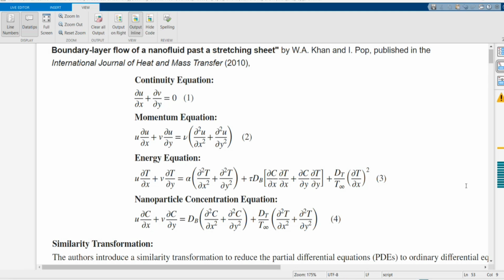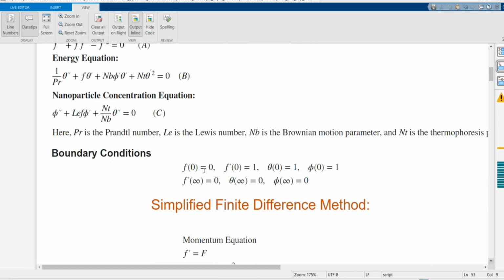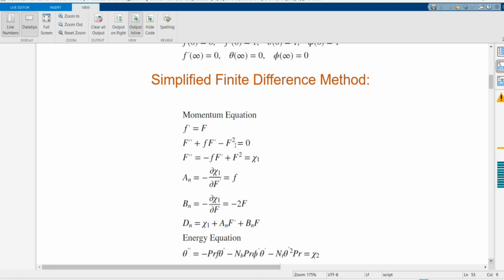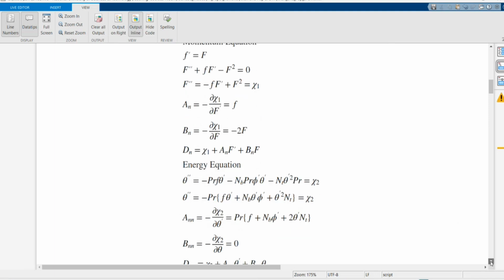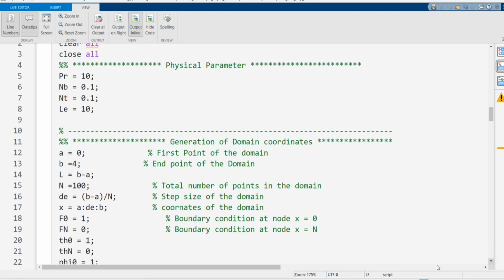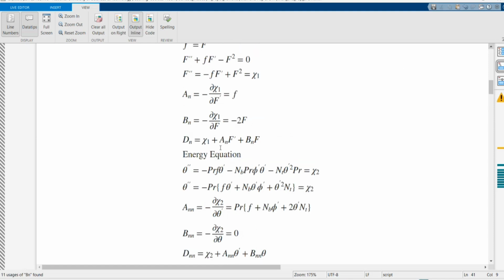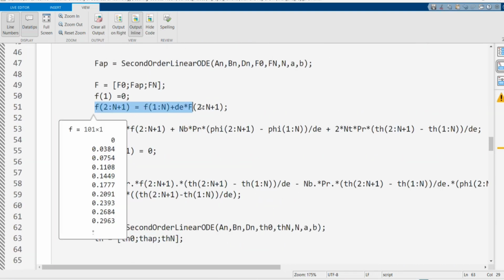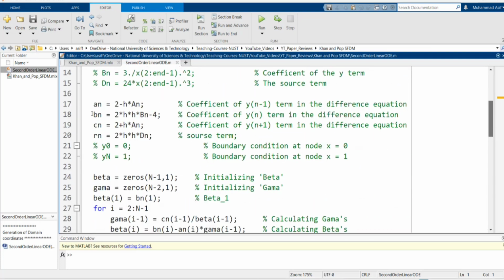Research Article Review |Simplified Finite Difference Method (SFDM) | Code is in the description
In this video I discuss the SFDM

Paper for reference on SFDM:
A Simplified Finite Difference Method (SFDM) Solution via Tridiagonal Matrix Algorithm for MHD Radiating Nanofluid Flow over a Slippery Sheet Submerged in a Permeable Medium (2021) Mathematical Problems in Engineering
clear all
close all
Pr = 10;
Nb = 0.1;
Nt = 0.1;
Le = 10;
a = 0;              % First Point of the domain
b =4;              % End point of the Domain
L = b-a;
N =100;              % Total number of points in the domain
de = (b-a)/N;        % Step size of the domain
x = a:de:b;          % coordinates of the domain
F0 = 1;                 % Boundary condition at node x = 0
FN = 0;                 % Boundary condition at node x = N
th0 = 1;
thN = 0;
phi0 = 1;
phiN = 0;
nitra = 1000;
F = 0*ones(N+1,1);
th = zeros(N+1,1);
f = 0*ones(N+1,1);
phi = 0*ones(N+1,1);
An = zeros(N,1);
Bn = An;
Dn = Bn;

    for itra = 1:nitra

        Ymax1 = max(max(abs([F(2:N),f(2:N),th(2:N),phi(2:N)])));

        An = f(2:N);

        Bn = -2*F(2:N);
        Dn =-f(2:N).*(F(2:N) - F(1:N - 1))/de + F(2:N).^2 + Bn.*F(2:N) + An.*(F(2:N) - F(1:N-1))/de;

        Fap = SecondOrderLinearODE(An,Bn,Dn,F0,FN,N,a,b);

        F = [F0;Fap;FN];
        f(1) =0;
        f(2:N+1) = f(1:N)+de*F(2:N+1);

        An = Pr*f(2:N+1) + Nb*Pr*(phi(2:N+1) - phi(1:N))/de + 2*Nt*Pr*(th(2:N+1) - th(1:N))/de;

        Bn(1:N,1) = 0;

        Dn = -Pr.*f(2:N+1).*(th(2:N+1) - th(1:N))/de - Nb.*Pr.*(th(2:N+1) - th(1:N))/de.*(phi(2:N+1) - phi(1:N))/de -Nt.*Pr.*((th(2:N+1) - th(1:N))/de).^2+Bn.*th(2:N+1)+...
            An.*((th(2:N+1)-th(1:N))/de);

        thap = SecondOrderLinearODE(An,Bn,Dn,th0,thN,N,a,b);
        th = [th0;thap;thN];

        An = Le*f(2:N+1)-Nt.*Pr.*(th(2:N+1) - th(1:N ))/de;

        Bn(1:N,1) = 0;

        Dn = -Le.*f(2:N+1).*(phi(2:N+1) - phi(1:N))/de -( Nt/Nb) .*(-Pr.*f(2:N+1).*(th(2:N+1) - th(1:N))/de - Nb.*Pr.*(phi(2:N+1) - phi(1:N))/de.*(th(2:N+1) - th(1:N))/de -...
            Nt.*Pr.*((th(2:N+1) - th(1:N))/de).^2)+Bn.*phi(2:N+1)+...
            An.*(phi(2:N+1) - phi(1:N ))/de;

        phiap = SecondOrderLinearODE(An,Bn,Dn,phi0,phiN,N,a,b);
        phi = [phi0;phiap;phiN];

        diff = abs(Ymax2-Ymax1);

    end

% function file

function Yap = SecondOrderLinearODE(An,Bn,Dn,y0,yN,N,a,b)
%% Generation of Domain coordinates
% a = 1;              % First Point of the domain
% b = 2;              % End point of the Domain
% N = 500;            % Total number of points in the domain
h = (b-a)/N;        % Step size of the domain
x = a:h:b;          % coornates of the domain

%% Calculating "Betas and Gammas"
% An = -3./x(2:end-1);                % Coefficent of the First Derivative
% Bn = 3./x(2:end-1).^2;              % Coefficent of the y term
% Dn = 24*x(2:end-1).^3;              % The source term

an = 2-h*An;        % Coefficent of y(n-1) term in the difference equation
bn = 2*h*h*Bn-4;    % Coefficent of y(n) term in the difference equation
cn = 2+h*An;        % Coefficent of y(n+1) term in the difference equation
rn = 2*h*h*Dn;      % sourse term;
% y0 = 0;                 % Boundary condition at node x = 0
% yN = 1;                 % Boundary condition at node x = 1

beta = zeros(N-1,1);    % Initializing 'Beta'
gama = zeros(N-2,1);    % Initializing 'Gama'
beta(1) = bn(1);        % Beta_1
for i = 2:N-1
    gama(i-1) = cn(i-1)/beta(i-1);      % Calculating Gama's
    beta(i) = bn(i)-an(i)*gama(i-1);    % Calculating Beta's
end

z = zeros(N-1,1);       % Initializing the right hand side of equation-6
z(1) = s(1)/beta(1);    % First value of 'Z' in equation-8
for i = 2:N-1             % Solving Equation-6
    z(i) = (s(i)-an(i)*z(i-1))/beta(i);     % Interior value of 'Z'
end

Yap = zeros(N-1,1);       % Initializing the solution vector
Yap(N-1) = z(N-1);
for i = N-2:-1:1       % Solving Equation-9
    Yap(i) = z(i)-gama(i)*Yap(i+1);     % Solution vector in Equation-9
end